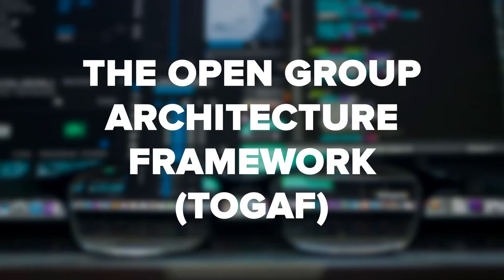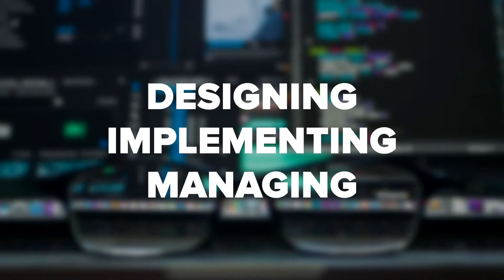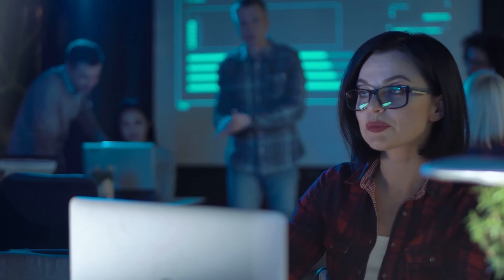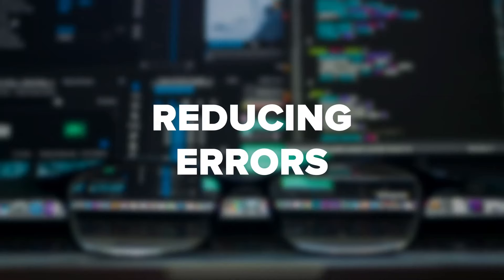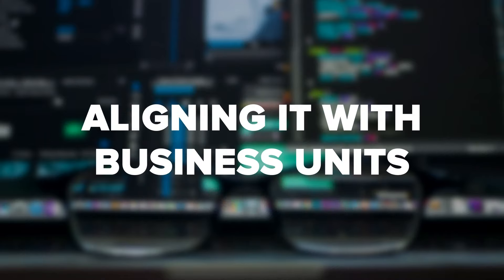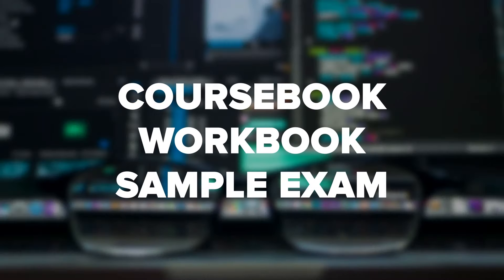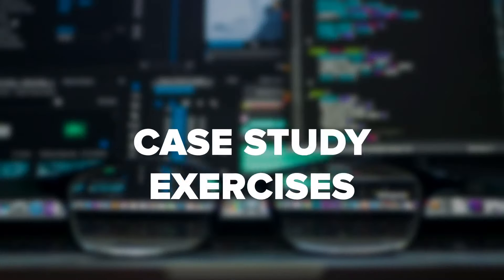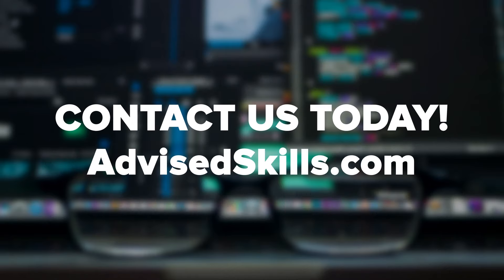TOGAF Certification: How To Get One I Advised Skills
If want to earn more money, then getting a TOGAF certification can lead to an increase in your earnings. The strong demand for TOGAF certified professionals shows no sign of slowing down. This isn't surprising, given that getting a TOGAF Certification is a valuable asset for IT Architecture. Would you like to earn more money and make yourself more competitive by getting a TOGAF certification? Do you want to know more about the certification process before you commit? Then you're in the right place. In this video, we tell you all about the TOGAF Certification and the process of getting it. We first go over exactly what TOGAF Certification is, and how it relates to the implementation, design, and management of IT architecture. Then we talk about TOGAF 9 Certification, certification benefits, and more. And we give advice on the best ways to prep for your TOGAF Certification.